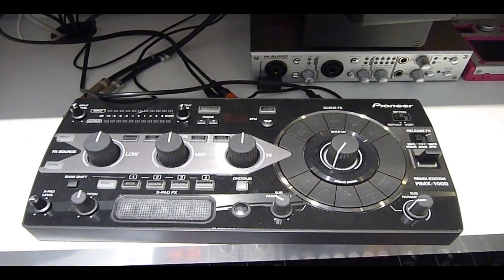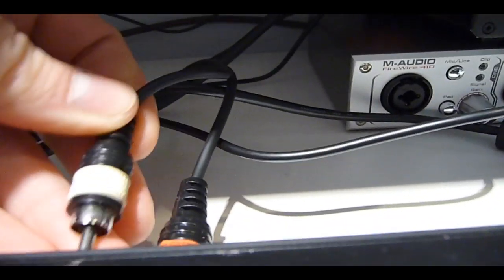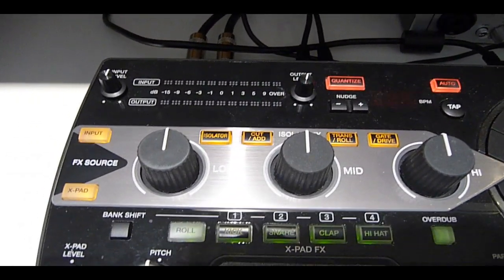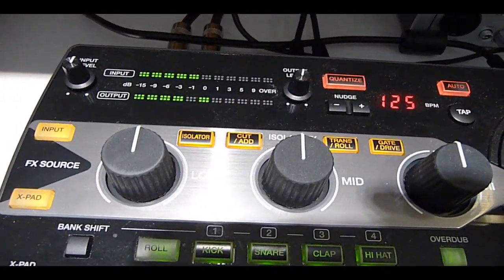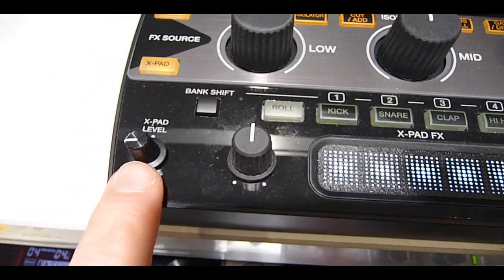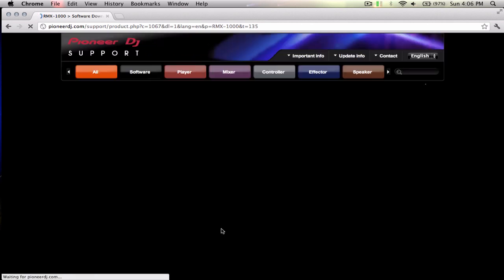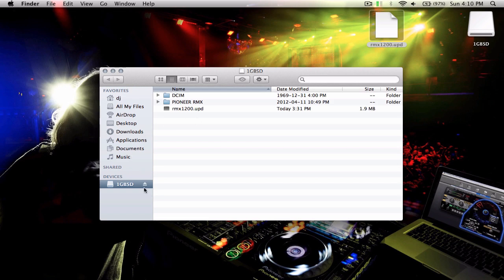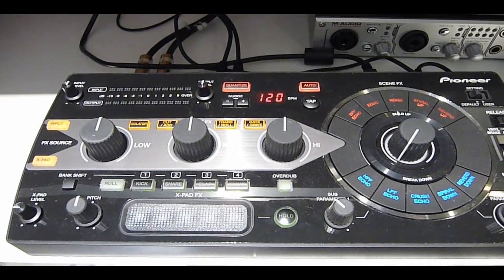RMX-1000 Setup & Firmware Update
An introduction to setting up the Pioneer DJ RMX-1000 and updating its firmware.